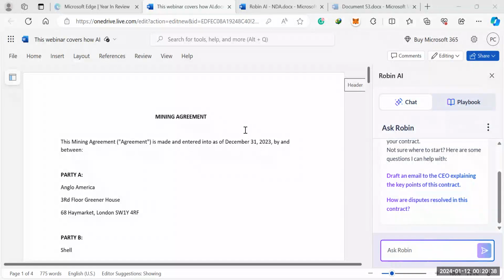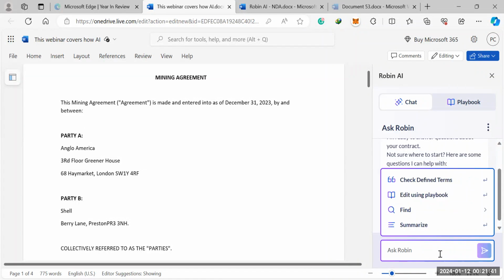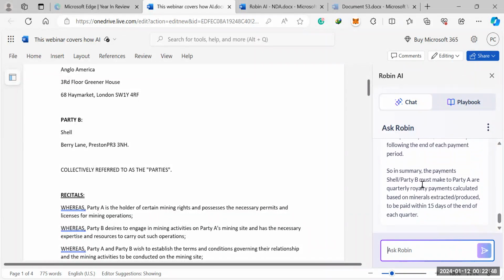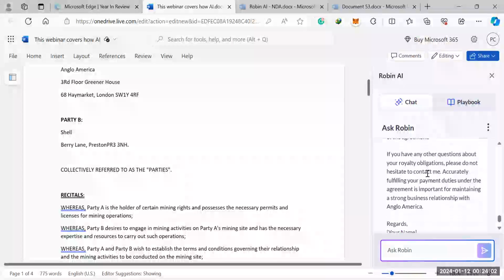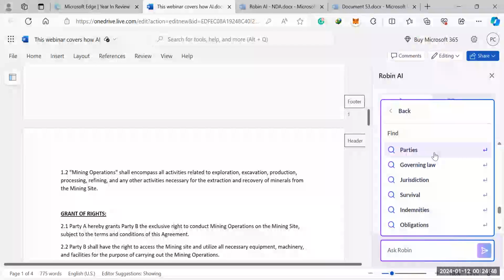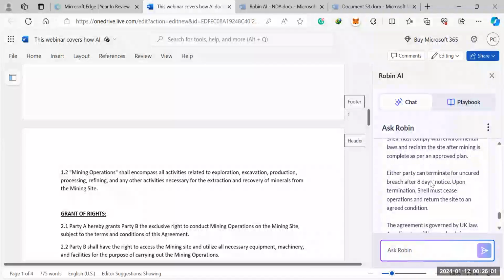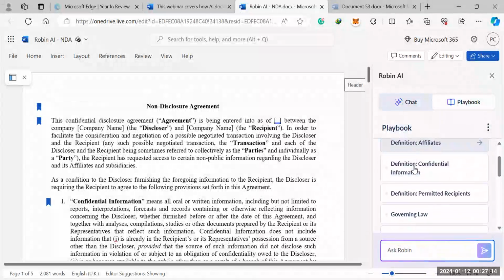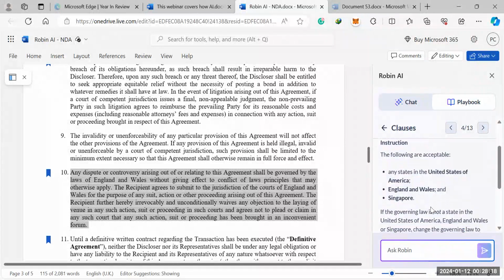Co-Pilot/AI tool for Lawyers (Contracts)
AI-Assisted Contract Review

Welcome to an exciting YouTube video that introduces you to the groundbreaking world of Robin AI, revolutionizing contract review with advanced AI technology. Join us as we explore the innovative features and benefits of Robin AI's platform, available

In this captivating video, we dive into the transformative power of Robin AI's Microsoft Word Add-In, a free tool that allows you to effortlessly navigate your contracts with the assistance of an AI copilot. With Robin AI's AI-enhanced contract review, you'll experience accelerated contract processing, saving valuable time and resources.

Discover how Robin AI's powerful AI-assisted search capabilities empower you to quickly and effectively query your contracts, unlocking valuable insights and information with ease. Say goodbye to the days of manual searching and welcome a new era of efficient contract management.